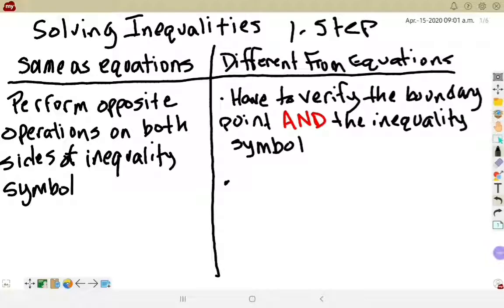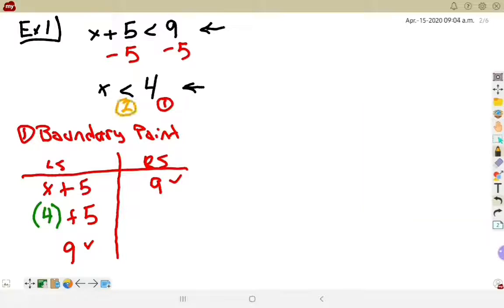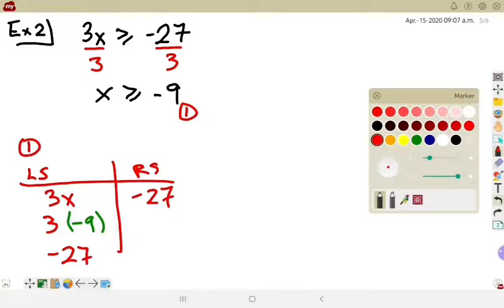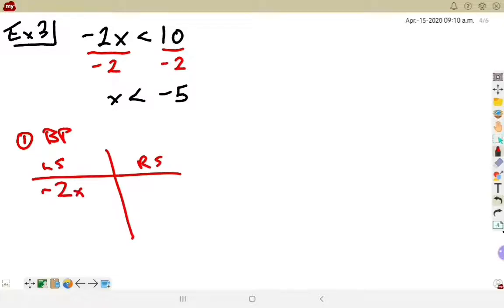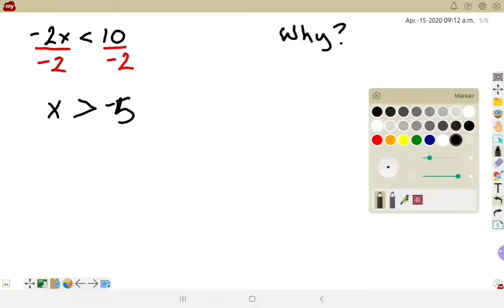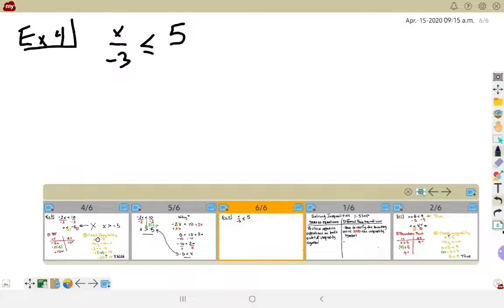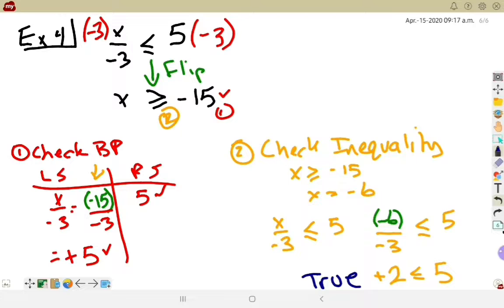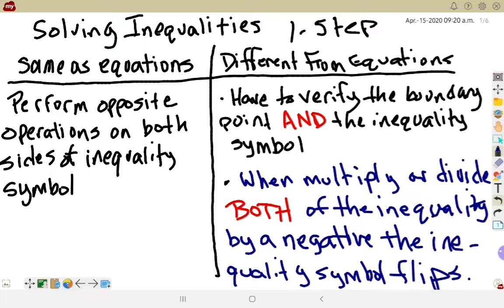Gr 9 - Solving 1 Step Inequalities